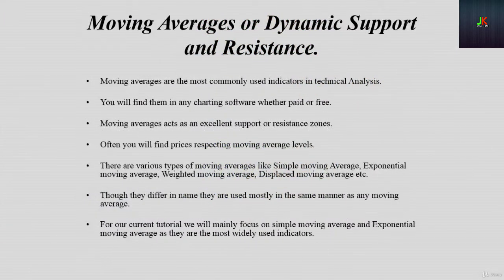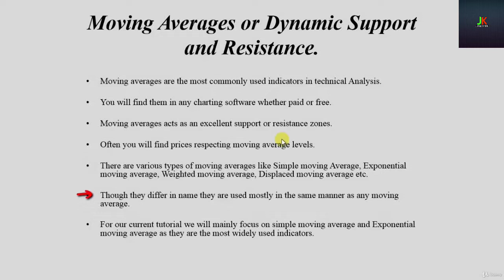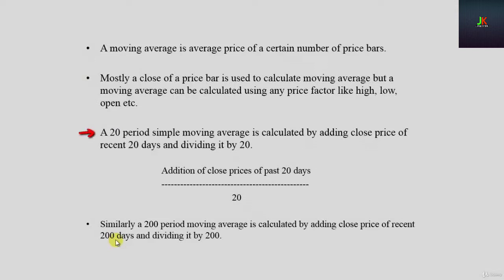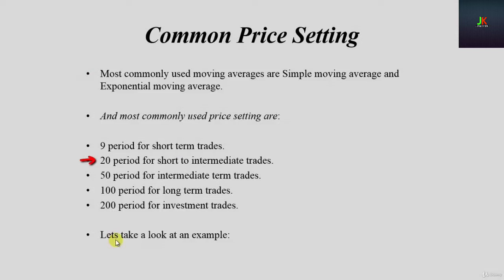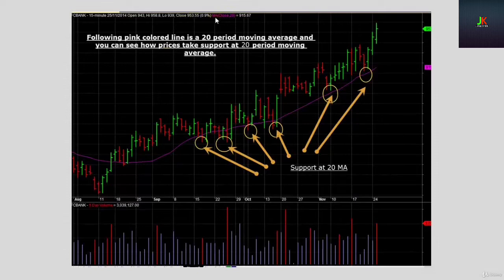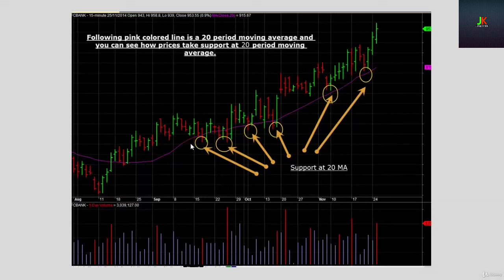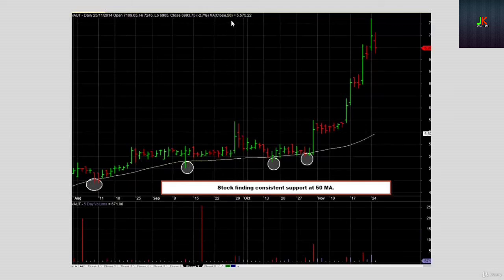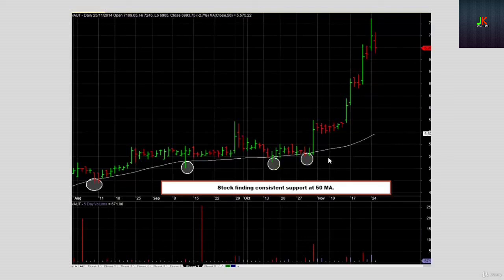HOW TO USE MOVING AVERAGE IN TRADING / OR USE MOVING AVERAGE AS SUPPORT AND RESISTANCE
In this Video Tutorial  explains the Moving
Averages, the most commonly used Lagging
Indicator, for understanding the trend. Understand
one thing, without Money Management, Emotional
Discipline and some understanding of Price Action,
no strategy in the world can work. We will slowly get
into all these aspects... as of now, understand and
just go through 2 years of charts on each pair and
commodity, this way you will understand the how to
determine a trend.
Before we go on to understand a Moving Average
based Strategy, you need to do a home work. To get
the System Template and indicators, you just need to
do a 5 min work, which I have explained in the video
2) Leave a Comment on all our Videos (
3) Share the Videos on your Facebook page and
       live intraday trading find it and never lose money in stock market how to find support and resistance how to use moving average in trading In this you will learn about support and resistance| support and resistance is the levels where price goes and touch and reverse it there is conditions when